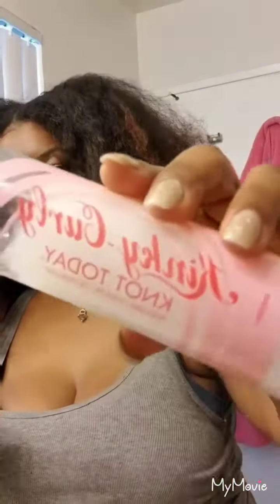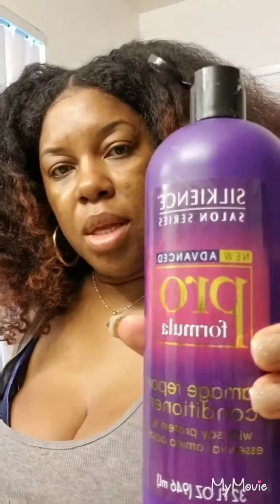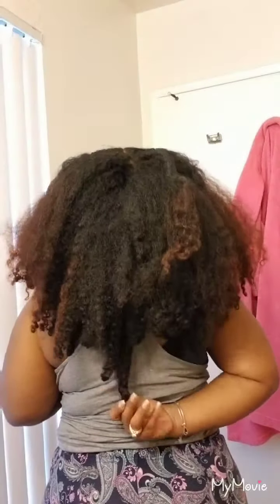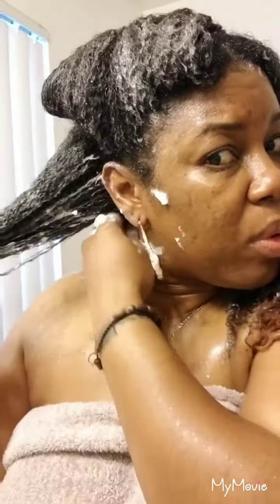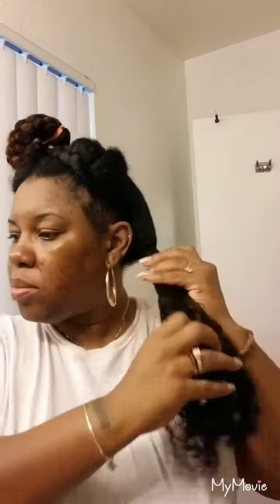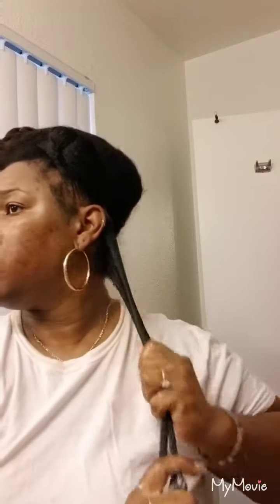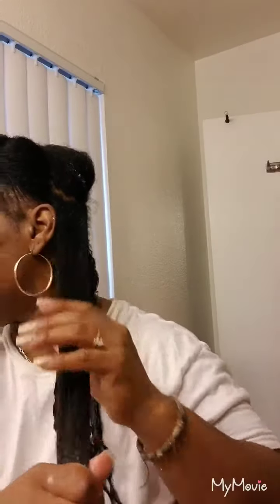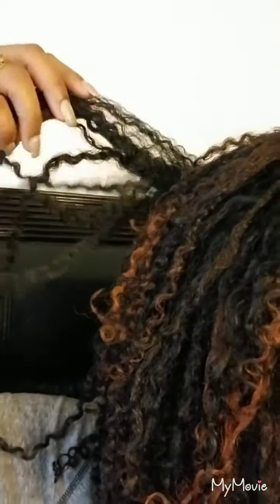Kinky Curly NOT today..KNOT for ME!! Featuring MANETAIN co wash & repairing mask ALSO PRO FORMULA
Other products used to achieve this bomb
 wash n go are MANE n TAIL DETANGLER,
ECO STYLER ARGAN, and AFRICAN PRIDE CURL AND BOUNCE CREAM..HELLA DEFINITION!

send me stuff...PLEASE!